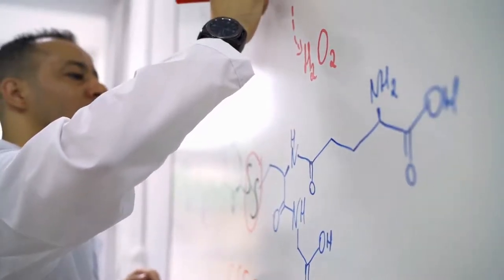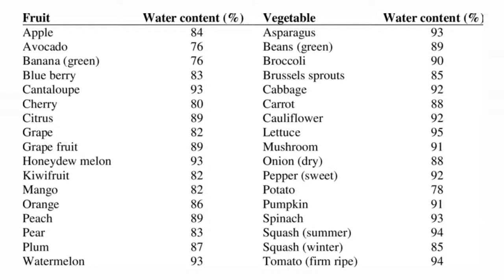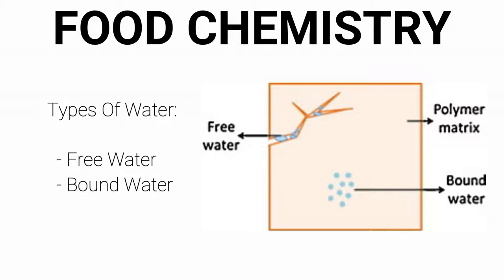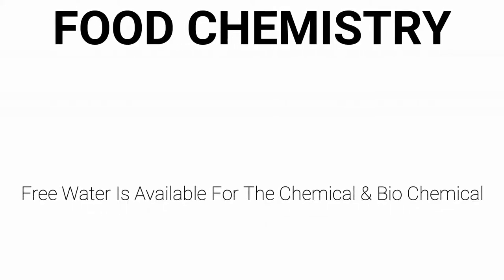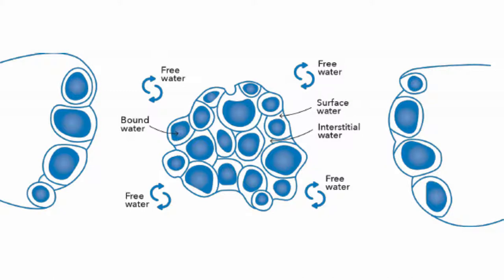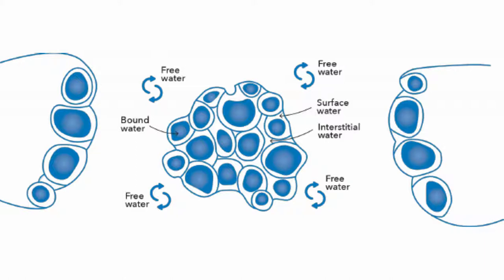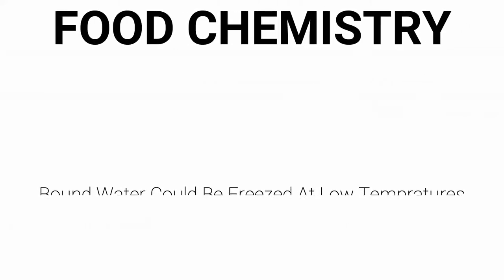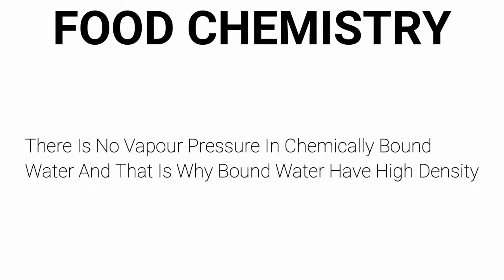What Is Water | Food Chemistry | Lecture 4 | FST | Mehwish Zarlasht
Chemistry Of Water | Food Chemistry | Lecture 4 | FST | Mehwish Zarlasht.

Food chemistry is the study of chemical processes and interactions of all biological and non-biological components of foods. The biological substances include such items as meat, poultry, lettuce, beer, milk as examples. It is similar to biochemistry in its main components such as carbohydrates, lipids, and protein, but it also includes areas such as water, vitamins, minerals, enzymes, food additives, flavors, and colors. This discipline also encompasses how products change under certain food processing techniques and ways either to enhance or to prevent them from happening.